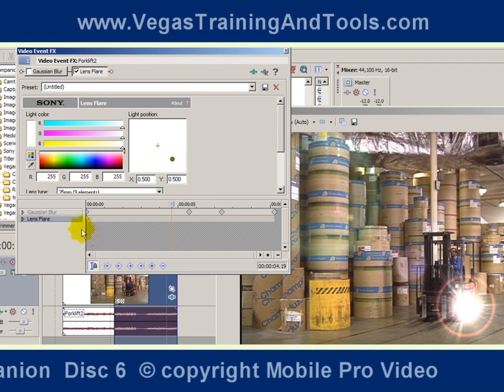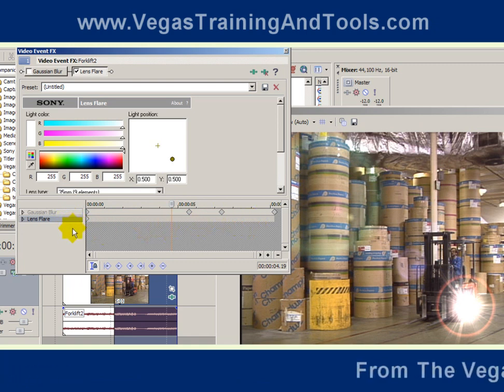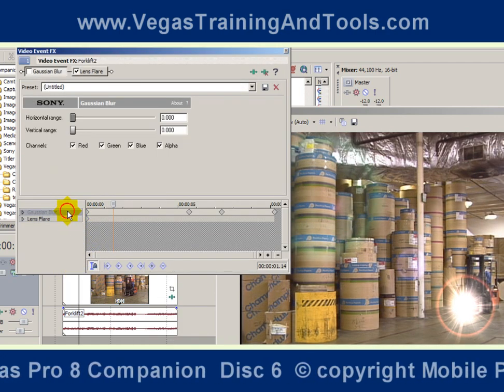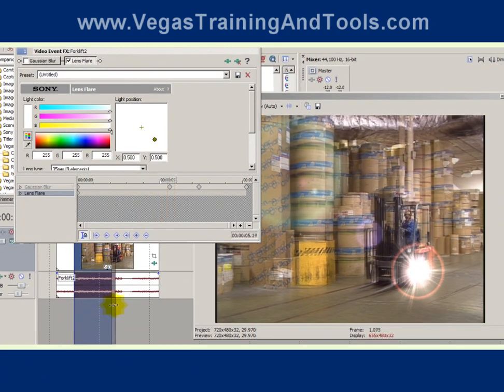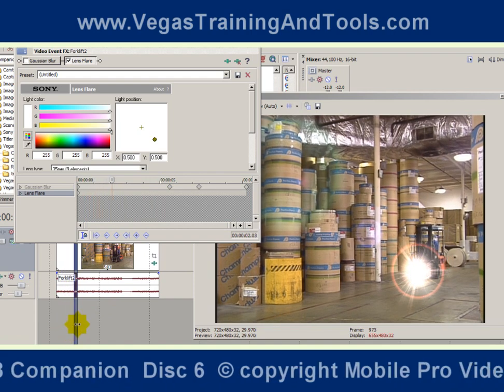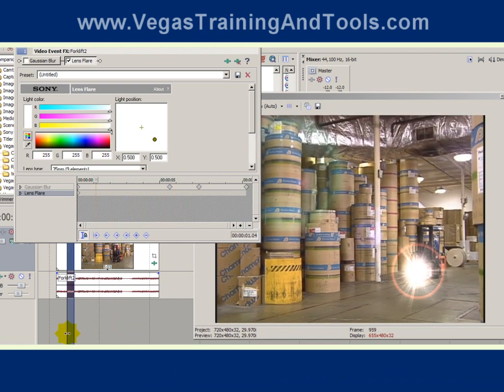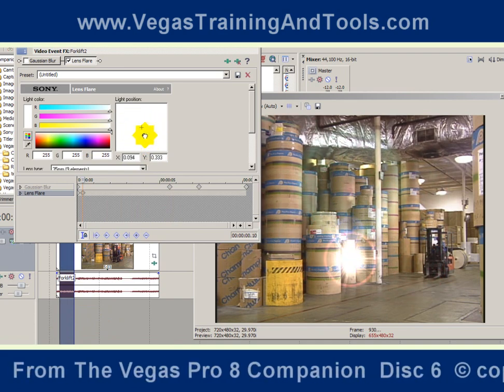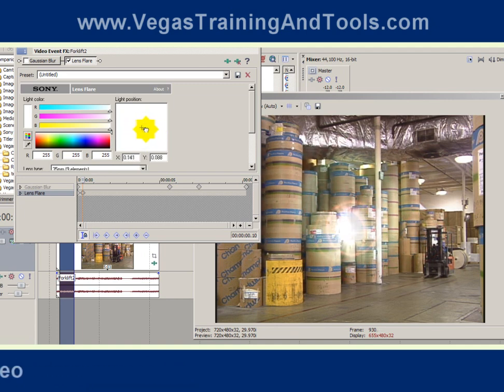Sony Vegas Pro 8 Tutorial #8 Keyframing an Effect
Sony Vegas expert Gary Kleiner shows how to make professional movie studio or home made videos with Sony Vegas Pro 8 video editing software & Sony DVD Architect.